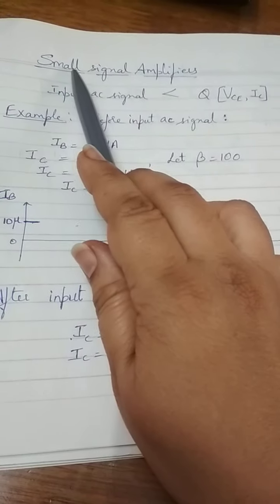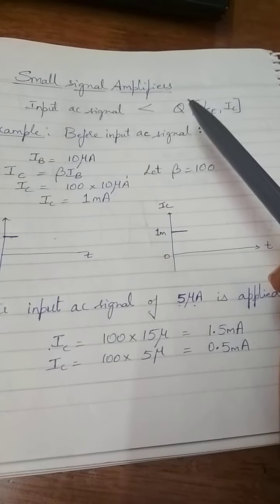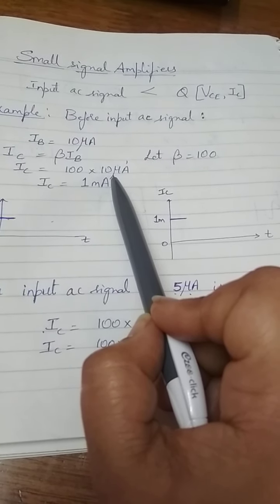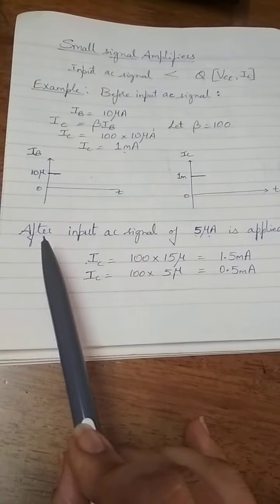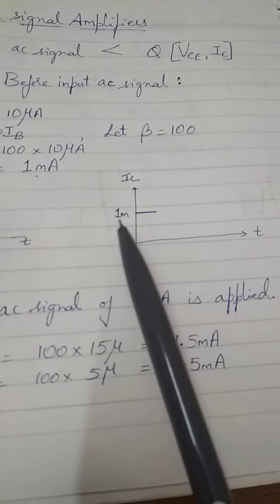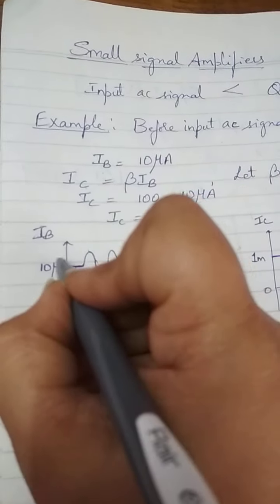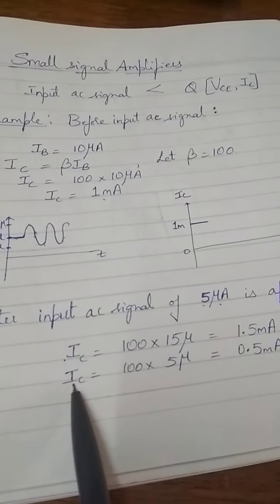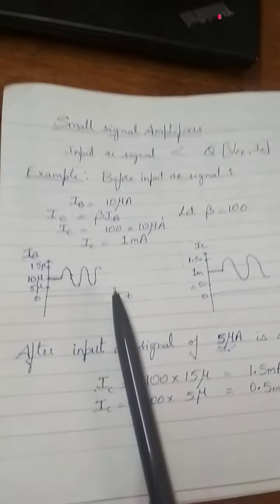Small signal amplifier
Types of amplifier